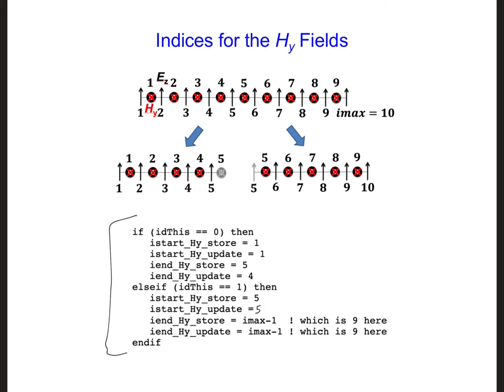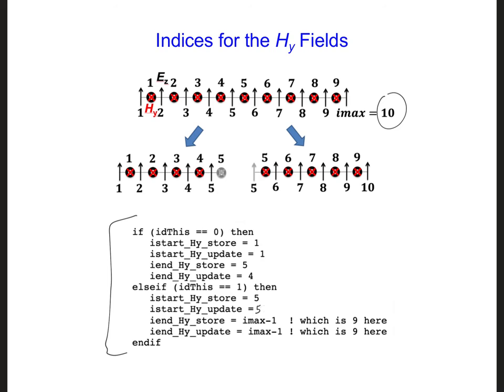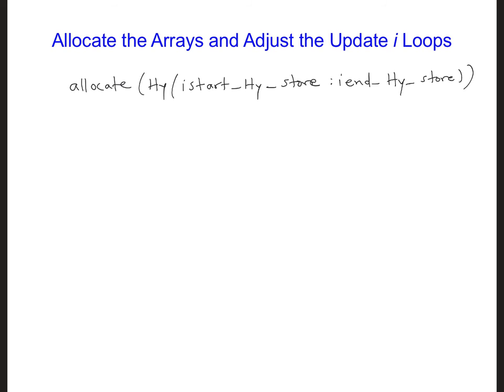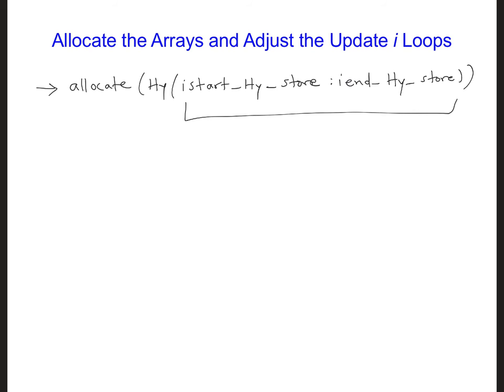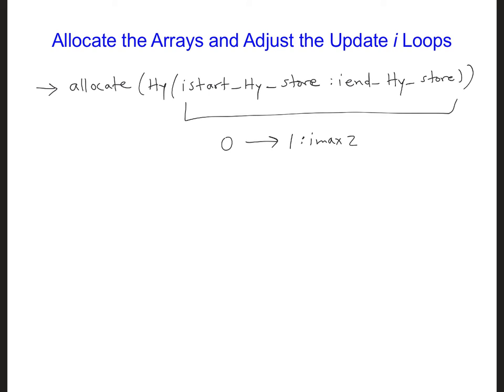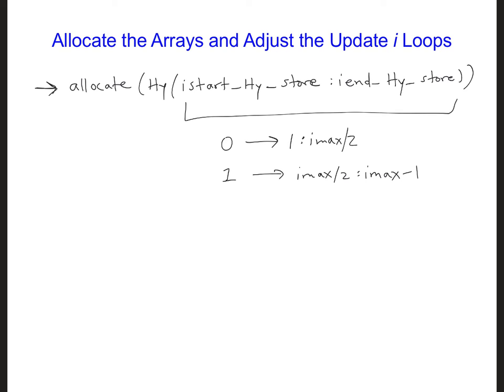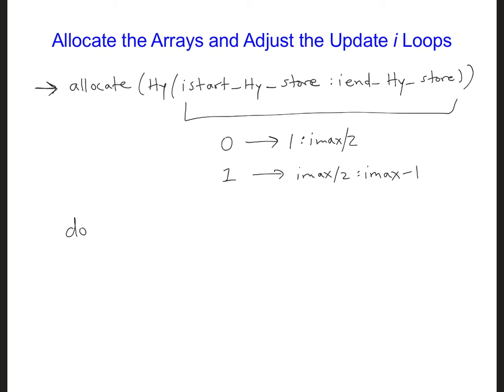FDTD Slides 21 5